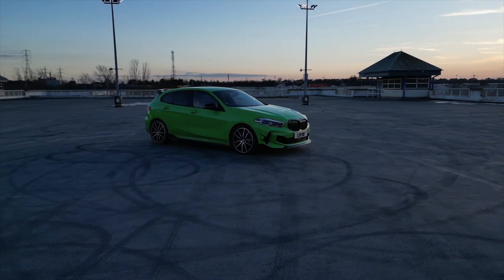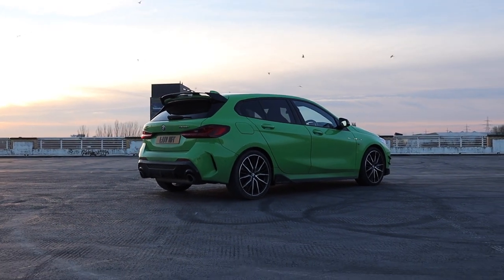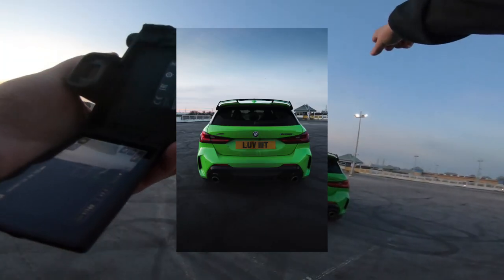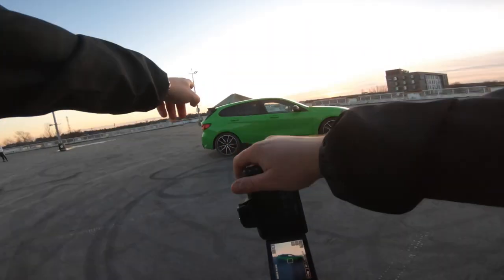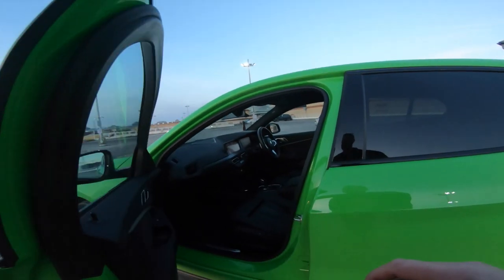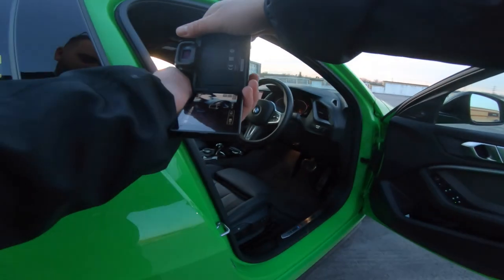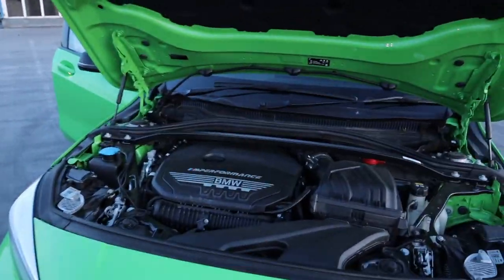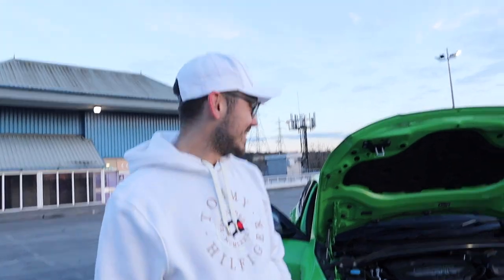1 of 200 VERDE MANTIS M135i's POV PHOTOGRAPHY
First upload of the channel featuring Joe's BMW F40 M135i in Verde Mantis, a Lamborghini colour used on select BMW's!